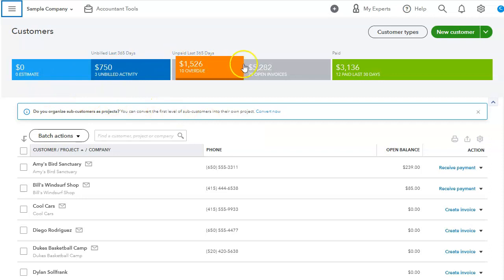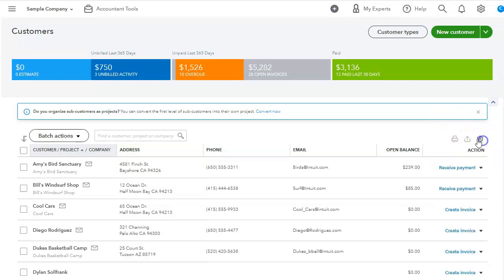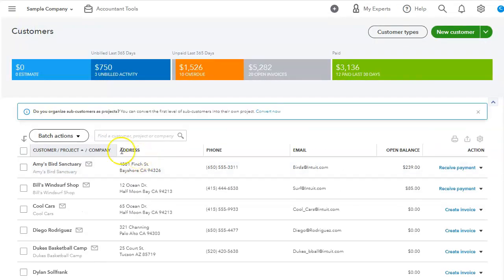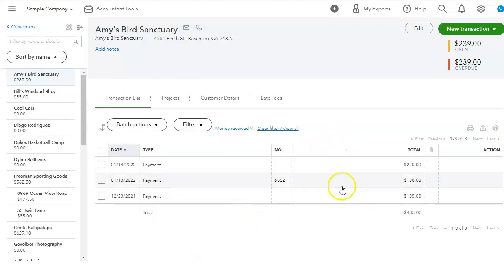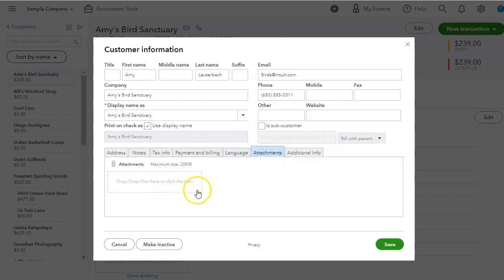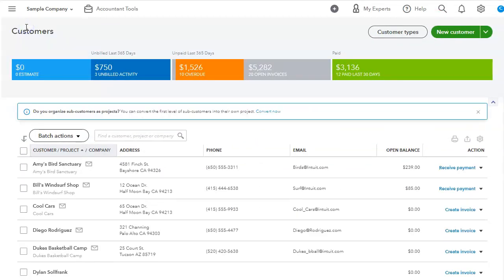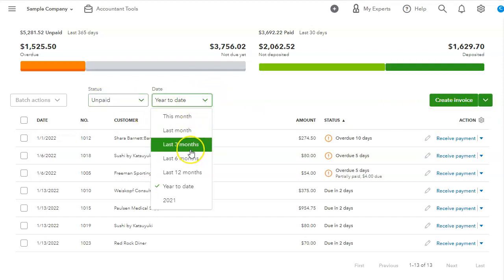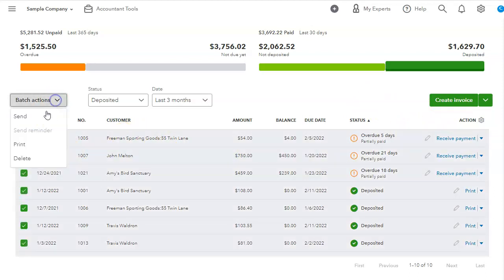QuickBooks Online Basics Mini Series: The Customer Center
This video is part of a mini series about the components of QuickBooks Online. This video focuses on the customer center. I will walk you through some features of this center that can help you out when you need to do batch actions.